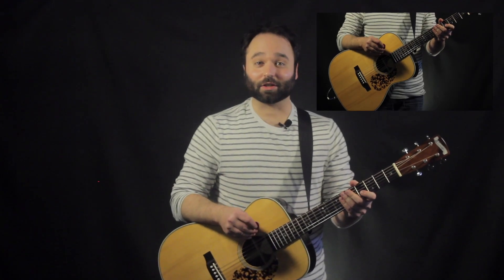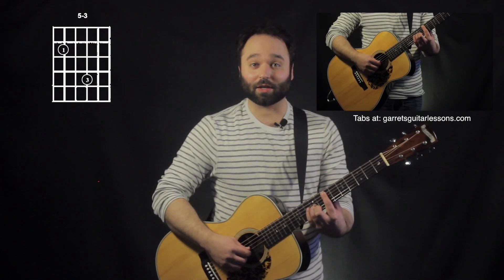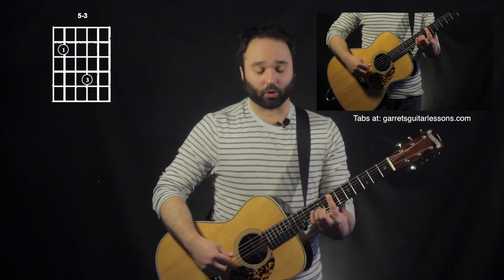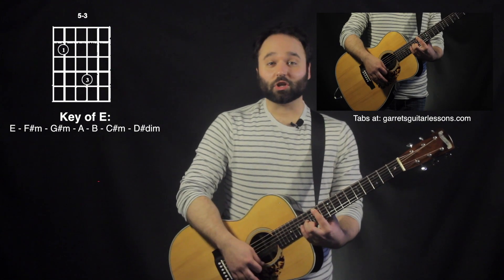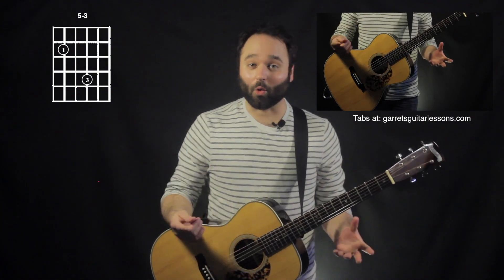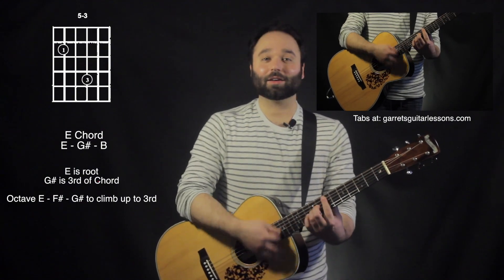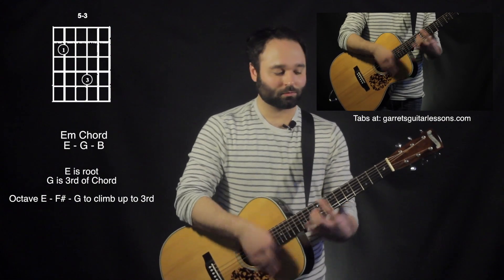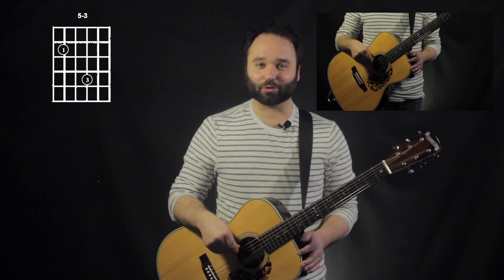Octaves With Ringing Strings | Chord Idea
Here's a cool chord trick that incorporates open strings and octaves! You can use it for “licks” or “hooks” of songs and/or a way to outline chords!

In this video I talk about it being best over the keys of E, A, B but it works for B, F#... all sorts of keys! The E Major scale example I played through:
E – F#m – G#m – A – B – C#m – D#dim

The E Major Chord example:
E – F# - G# (G# is the 3rd of our E Major)

The E Minor Chord example:
E – F# - G (G is the 3rd of our E Minor)

The B Chord example:
B – C# - D#

0:20 - Octave Patterns
0:23 - E Movable Open Chords (Ringing Two Strings)
0:23 - A Movable Open Chords (Ringing Two Strings)
0:23 - D Movable Open Chords (Ringing Two Strings)
0:41 - Muting While Strumming | Rhythm Guitar
1:50 - What’s a Scale?! | Usable Guitar Theory 1/8
2:08 - Playing Open Chords | Beginner Overview 4/10
2:37 - Building Chords?! | Usable Guitar Theory 2/8
3:06 - Slides
3:06 - Rhythms – Strumming the Guitar | Beginner Overview 5/10
4:09 - Horizontal Scales (Single String Scales)